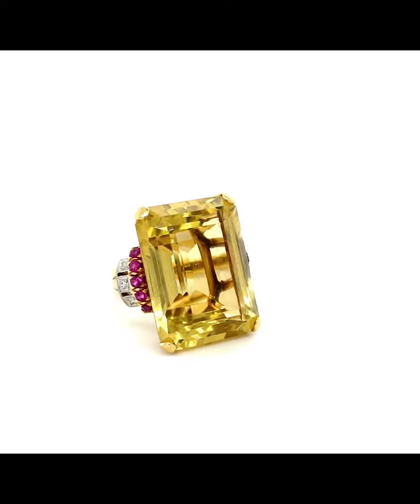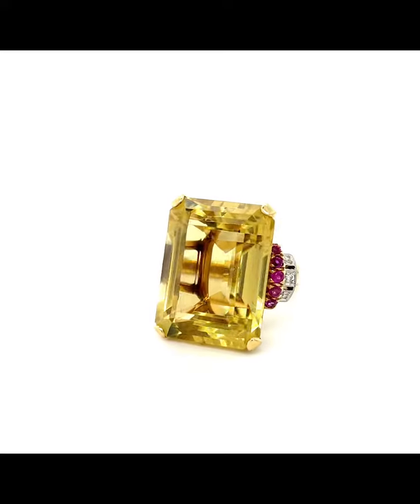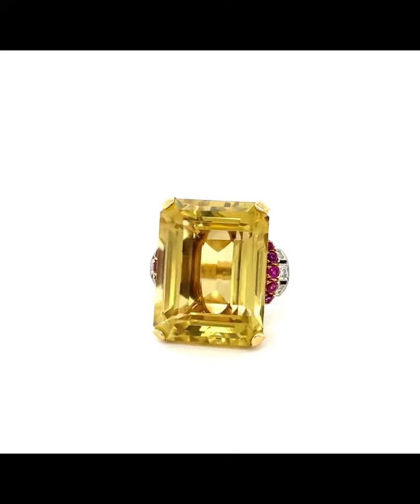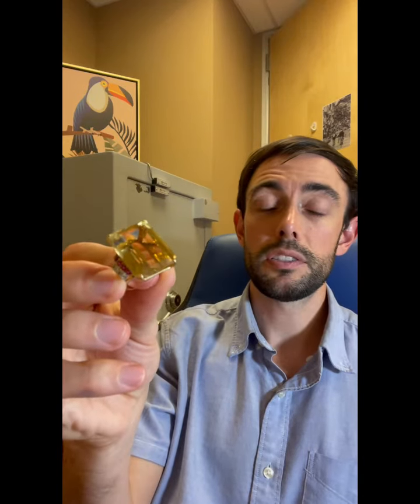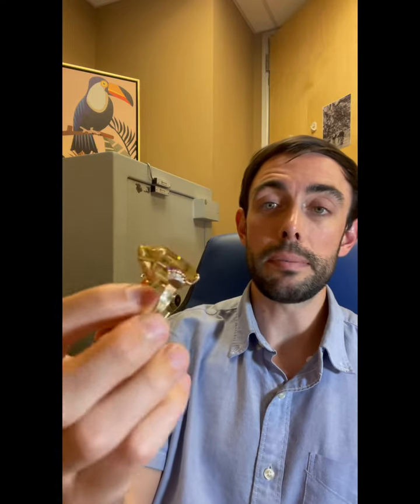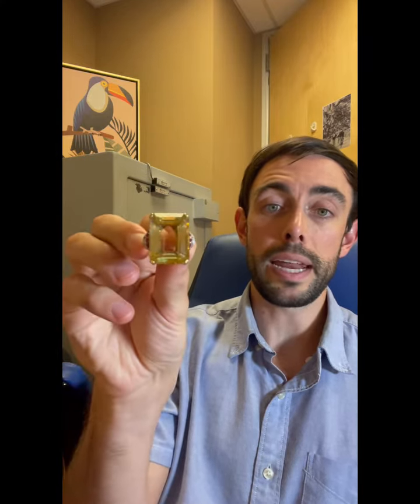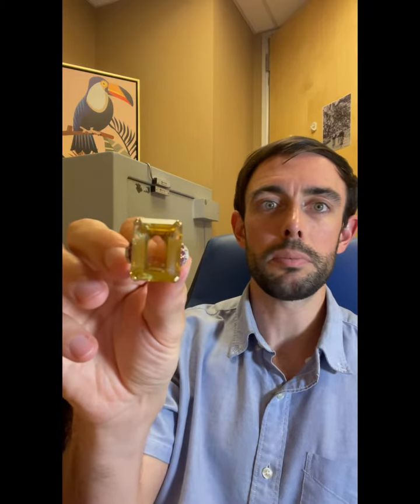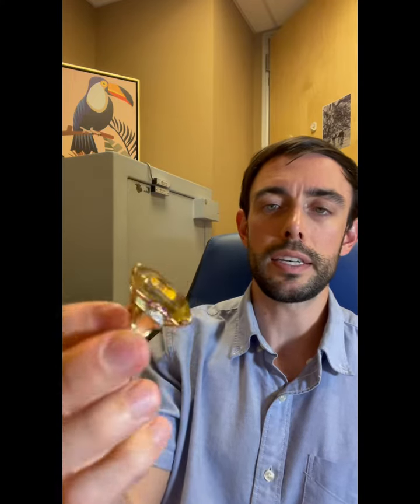Retro Era 35ct Citrine 14KY Vintage Ring (Circa 1940s)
BIG LOOK ☀️ This radiating and sunny citrine gemstone makes a bold statement on any finger

Retro Era 35ct Citrine Custom Made 14KY Vintage Ring (Circa 1940s)

.90ct Rubies .24ct Diamonds | 6.50 Size 18.3g

Rodriguez & Sons Estate Jewelers (Your wholesale link to bygone eras)